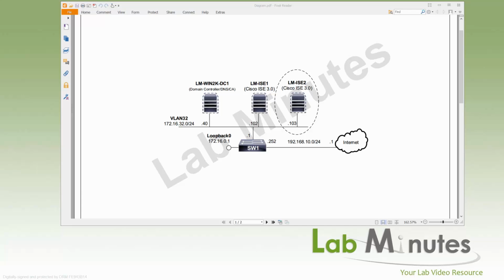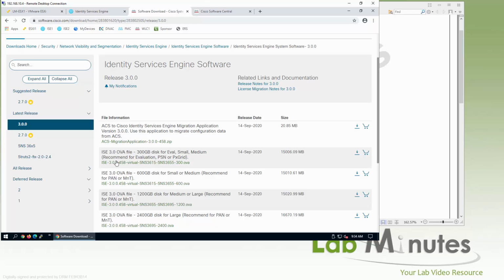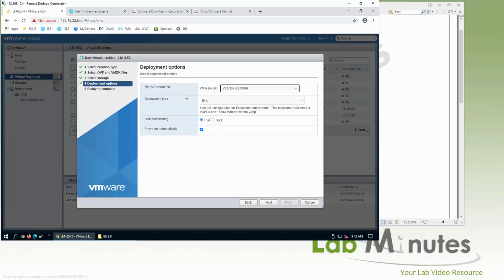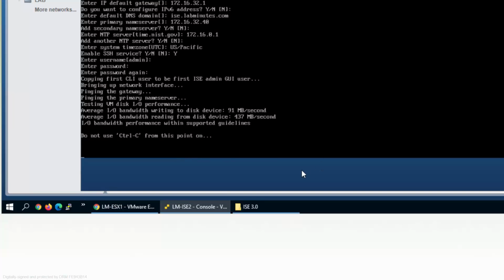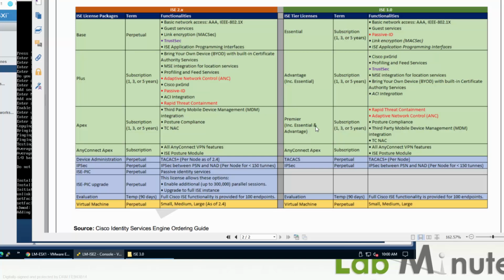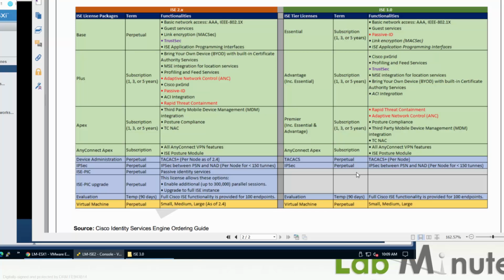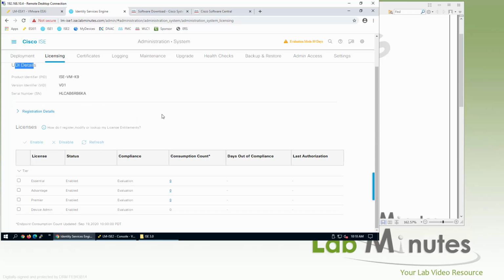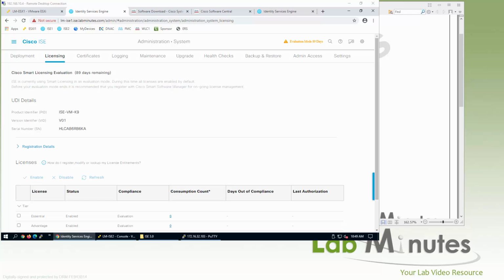LabMinutes# SEC0326 - ISE 3.0 VMware Installation and Licensing